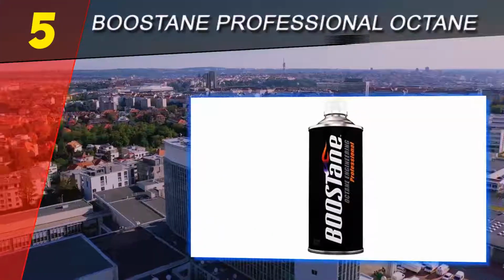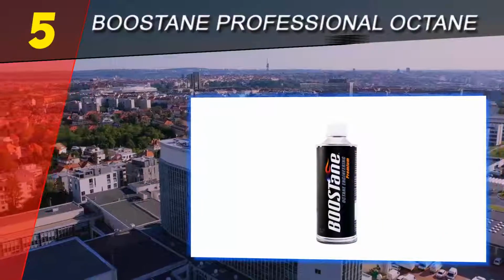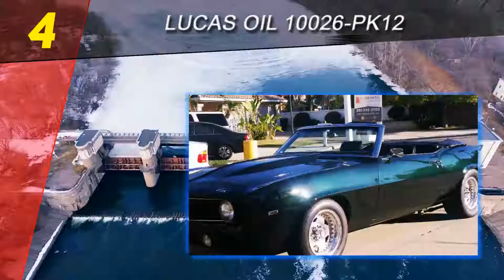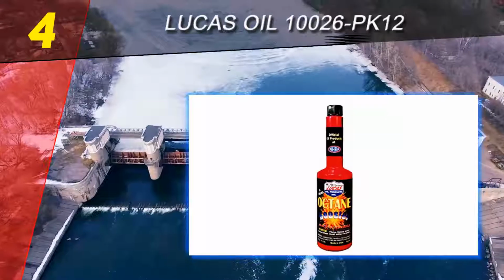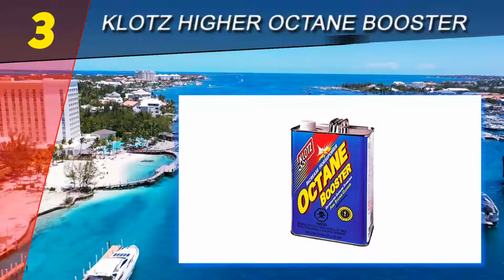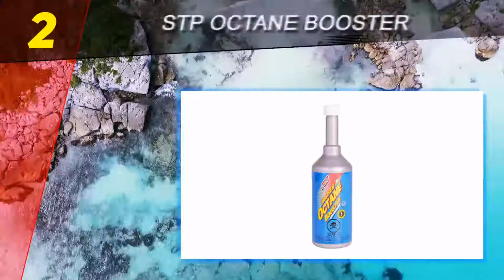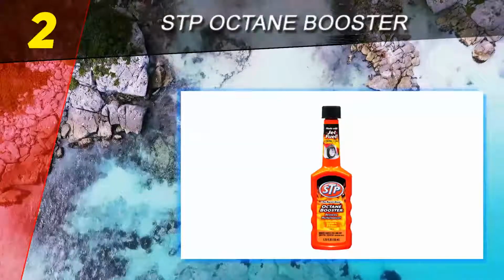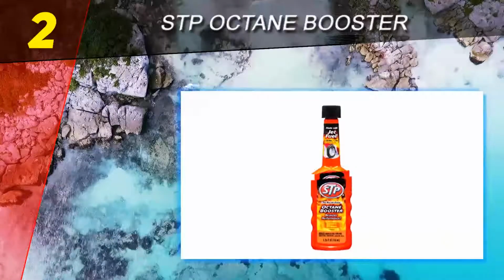5 Best Octane Booster Of 2023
Here is the Updated Prices of the Best Octane Booster in 2023!

Things that we mentioned in this video:
1. Royal Purple ROY11757 - B00HEZQHQU
2. STP Octane Booster - B008YFI636
3. Lucas Oil 10026 PK12 - B001OZL9OQ
4. Klotz Higher Octane Booster - B008YEHRUK
5. BOOSTane Professional Octane - B01C4IH6ZC